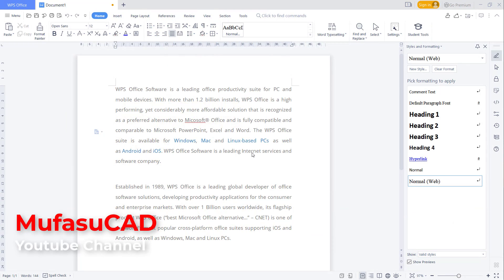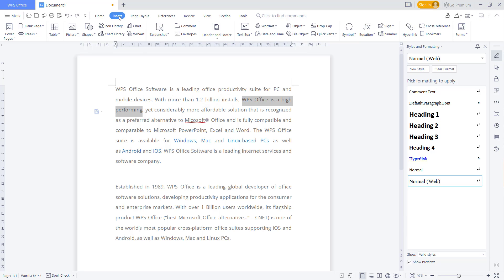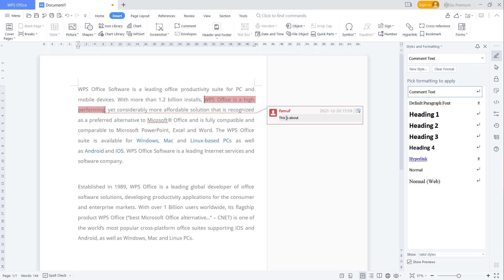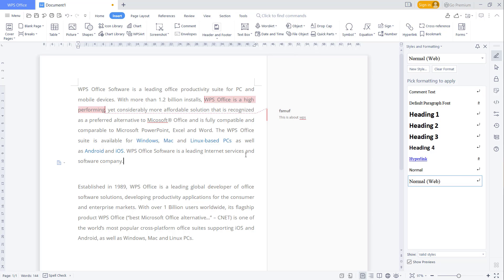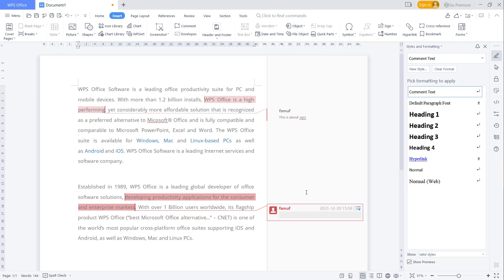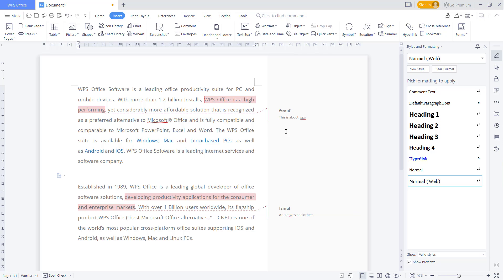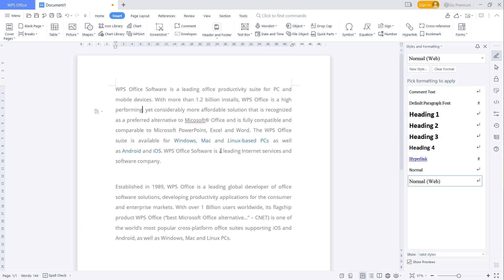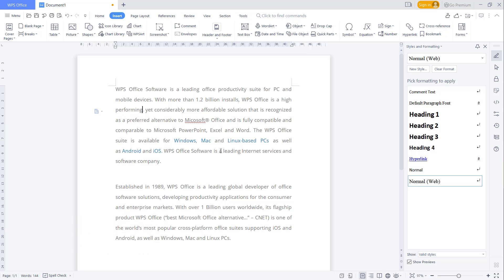WPS Office Word How To Add And Remove Comment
Learn WPS office word basic tutorial for beginner how to add and remove comment